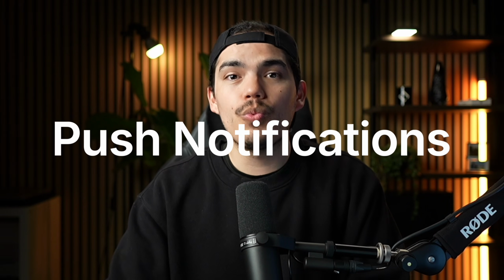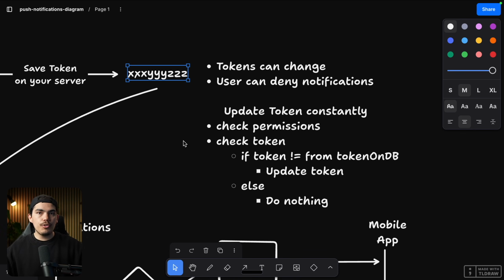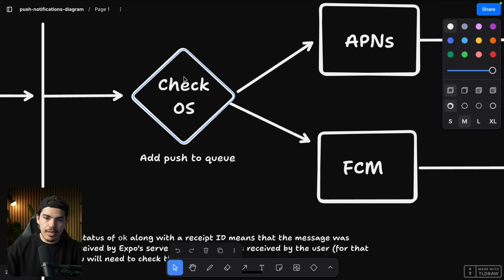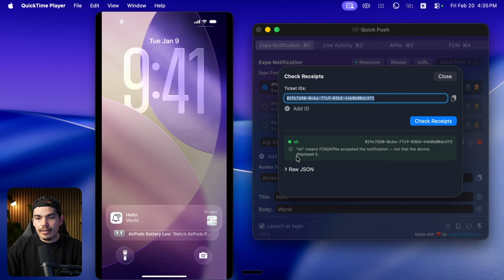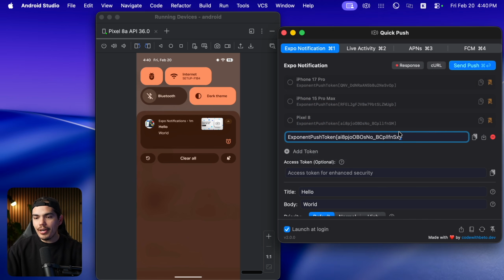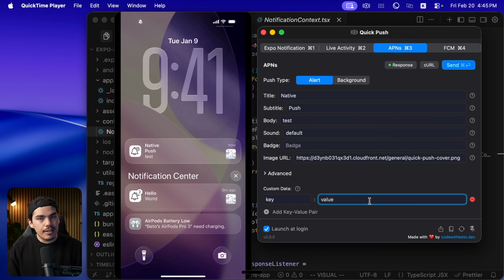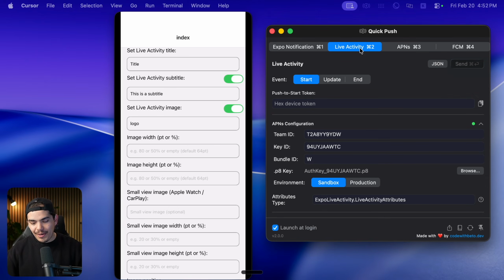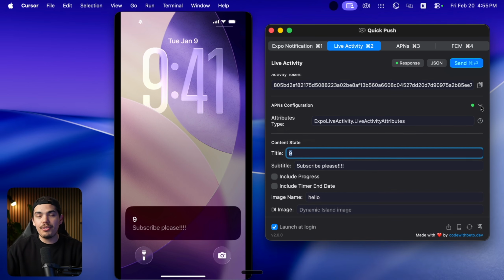Push Notifications in 2026: Expo, APNs and FCM Basics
Learn how to debug push notifications in React Native step by step - from Expo tokens and receipts to testing directly with APNs and Firebase Cloud Messaging.

I'll show you how the entire notification pipeline works, where things can break, and how to use Quick Push to test on iOS, Android, and even Live Activities without touching your server.

⌚️ Timestamps ⌚️
00:00 Intro
01:19 How Push Notifications Work
02:54 Sending Notifications Through Expo
04:01 Understanding Expo Receipts
05:10 Debugging Strategy (Step by Step)
05:27 Demo: Quick Push on iOS
08:08 Demo: Quick Push on Android
09:52 When Expo Succeeds But Notification Fails
10:09 Sending Directly to APNs (Native iOS)
12:54 Sending Directly to FCM (Native Android)
14:37 Updating Live Activities
17:04 Key Takeaways